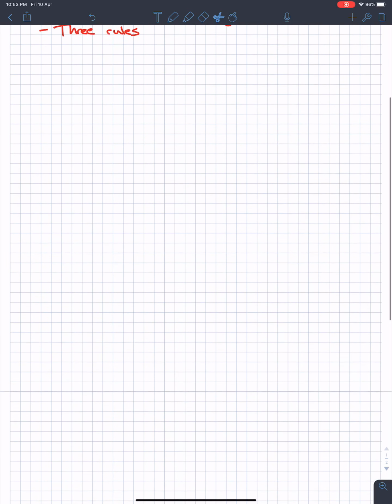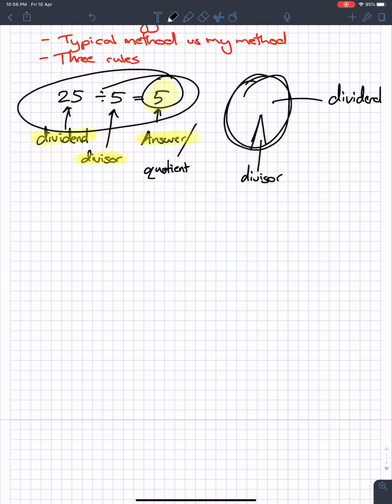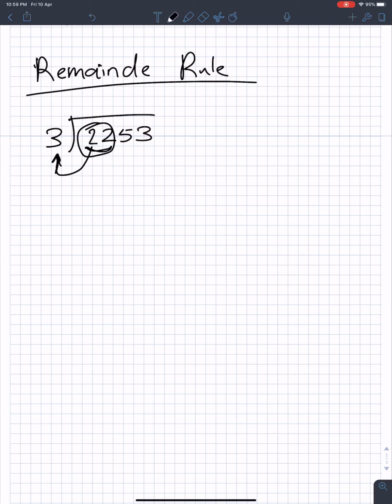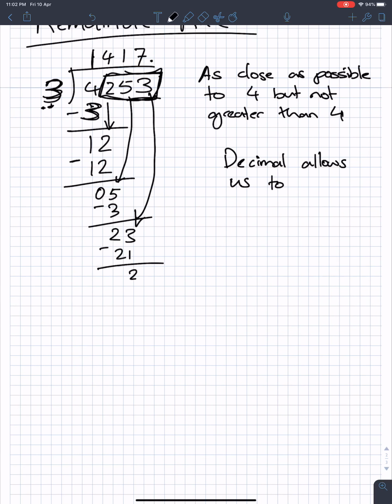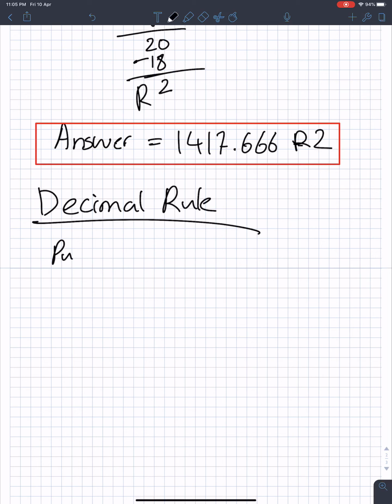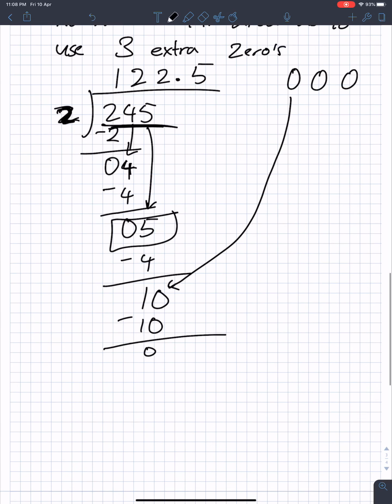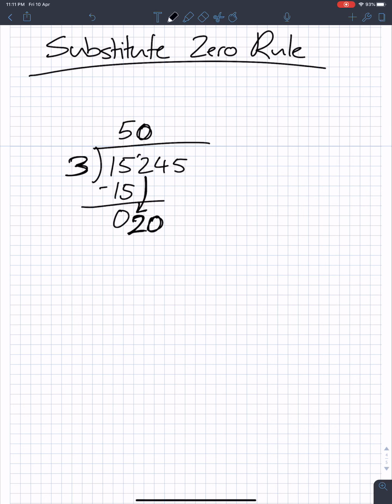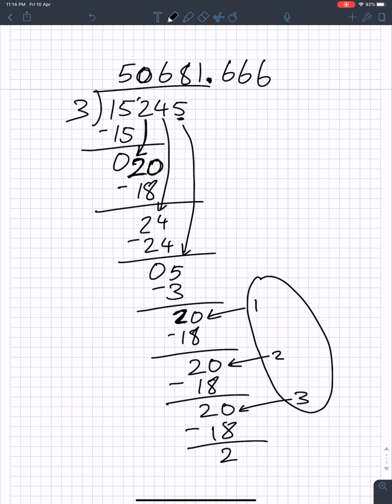HOW TO DO LONG DIVISION UPDATED! 2020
Updated Video with hopefully a clearer explanation of how to solve Long Division equations